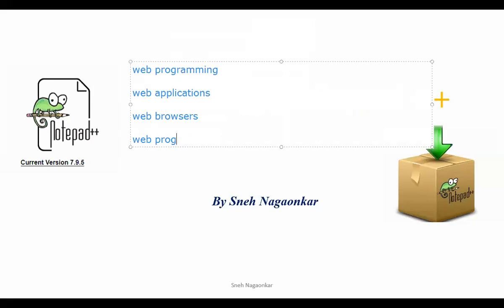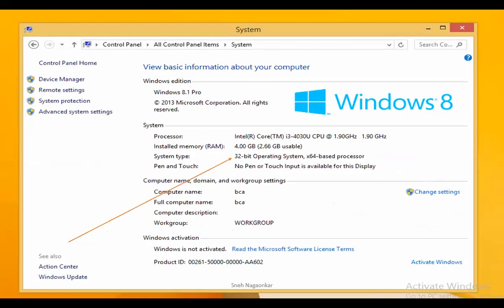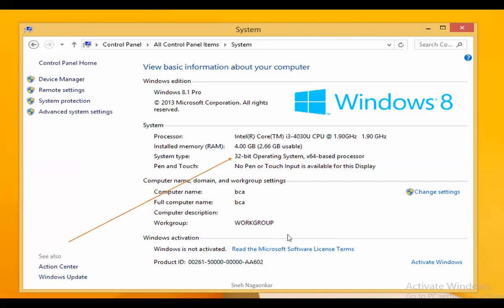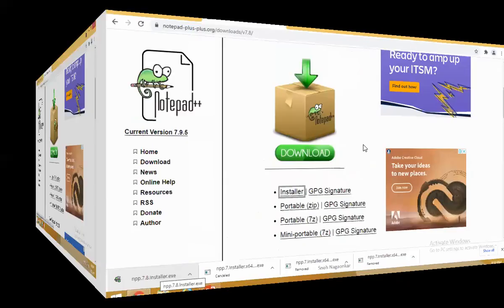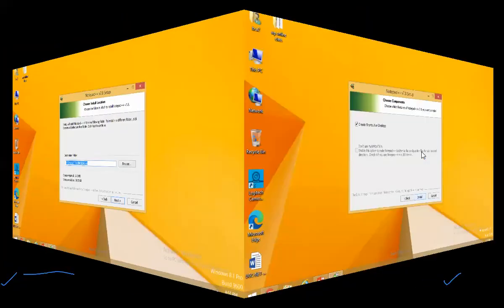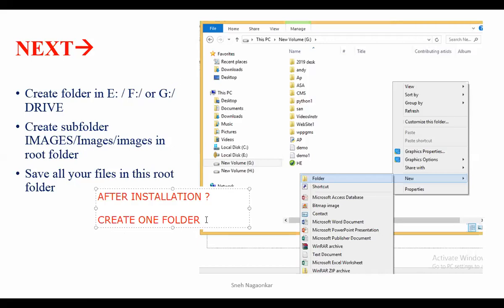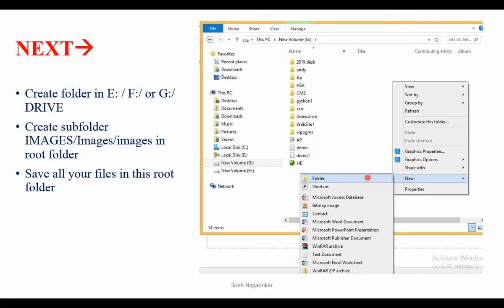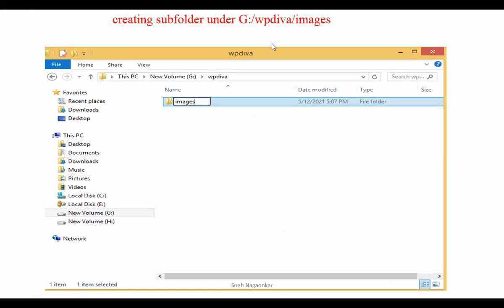lecture 7 Notepad++ installation